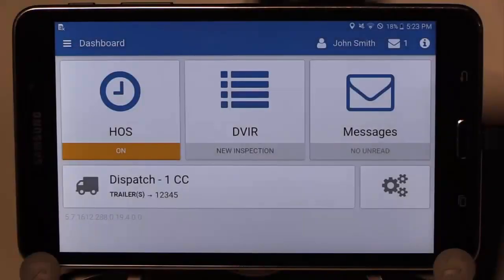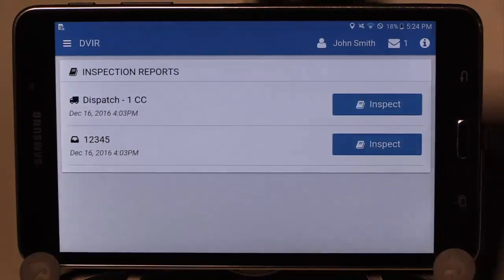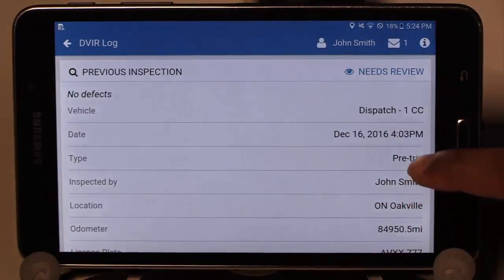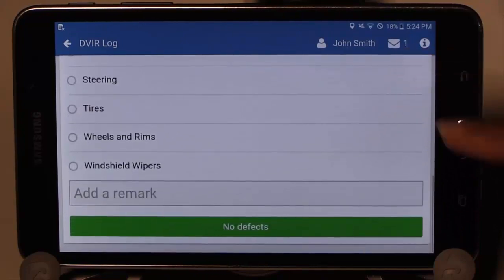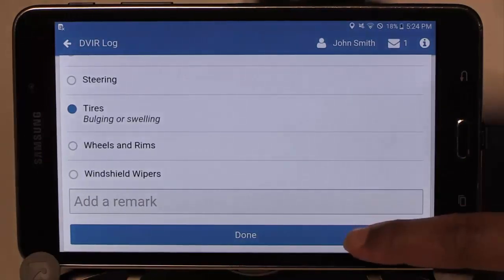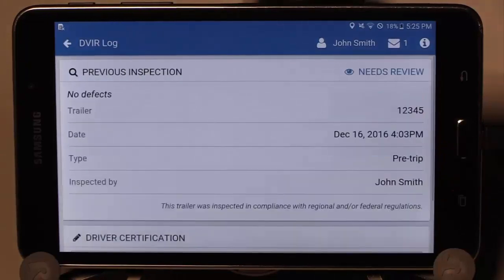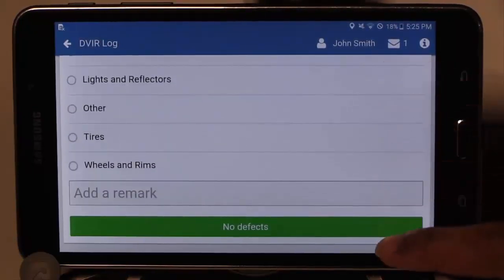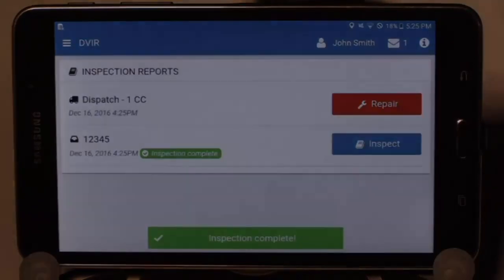Geotab Drive: How to Guide for DVIR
This video provides a quick overview of how to use Geotab Drive to carry out a Driver Vehicle Inspection Report (DVIR), including how to start a new inspection, review previous ones, report defects for repair, and sign off. Geotab Drive is a smart driver app for Hours of Service (HOS), Driver Vehicle Inspection Reports (DVIR) and Messaging.